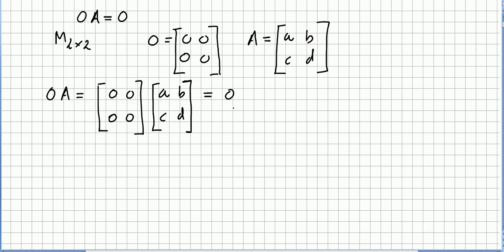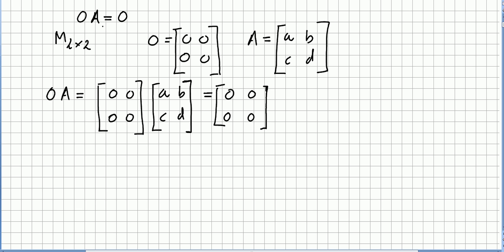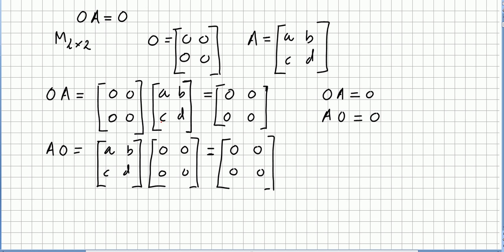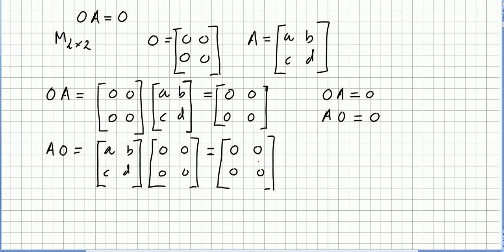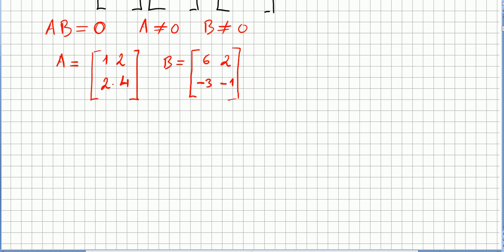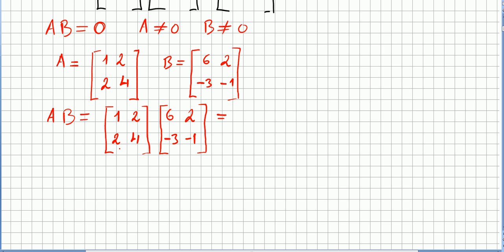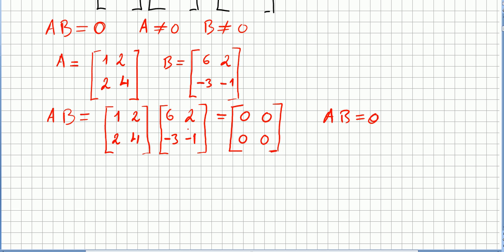Linear Algebra 60, Matrix Multiplication